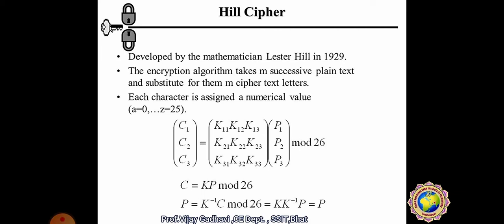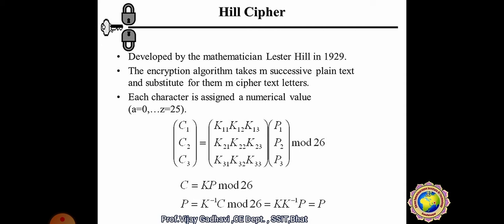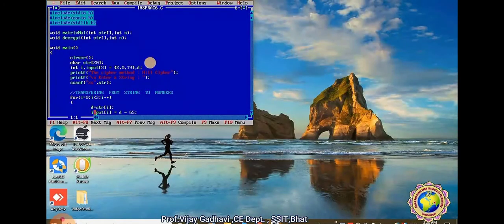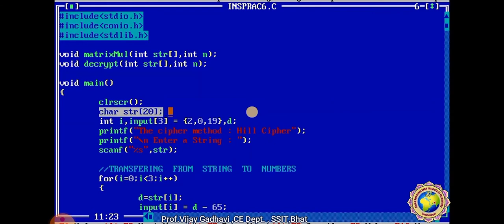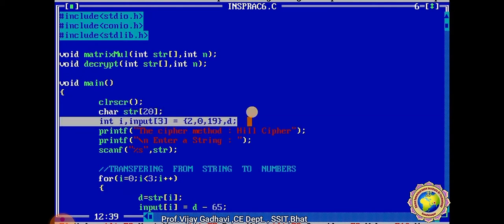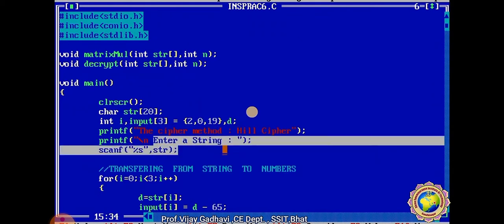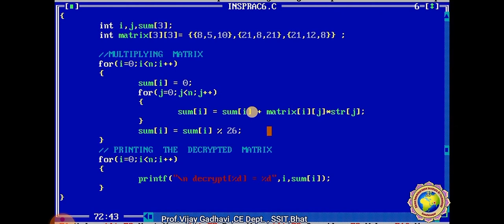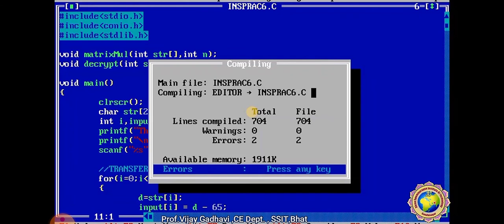INS PRACTICAL 6 Write a C Program to implement HILL CIPHER by Prof.Vijay Gadhavi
In classical cryptography, the Hill cipher is a polygraphic substitution cipher based on linear algebra. Invented by Lester S. Hill in 1929, it was the first polygraphic cipher in which it was practical to operate on more than three symbols at once. The following discussion assumes an elementary knowledge of matrices.